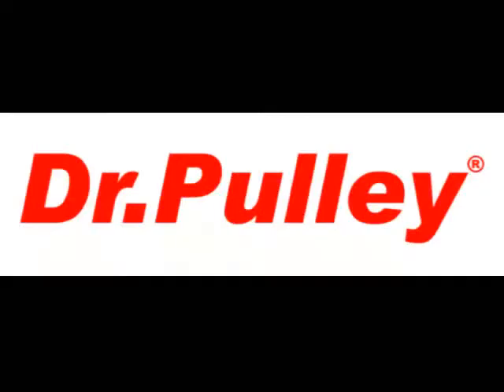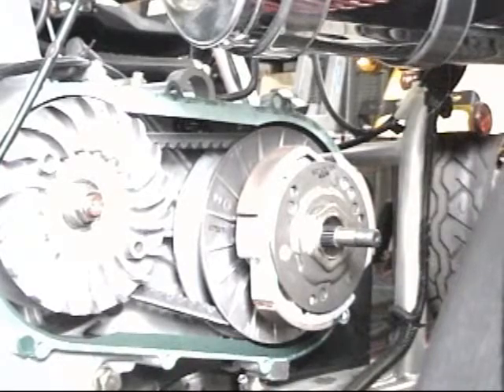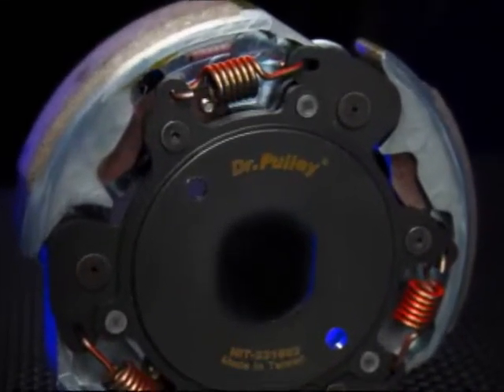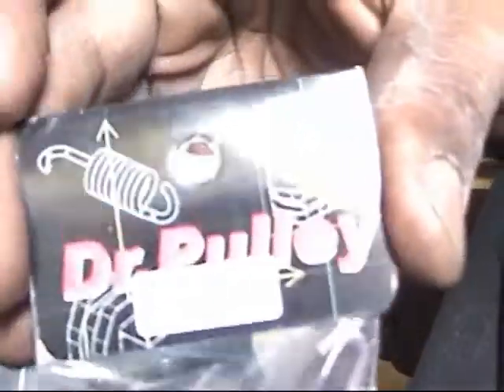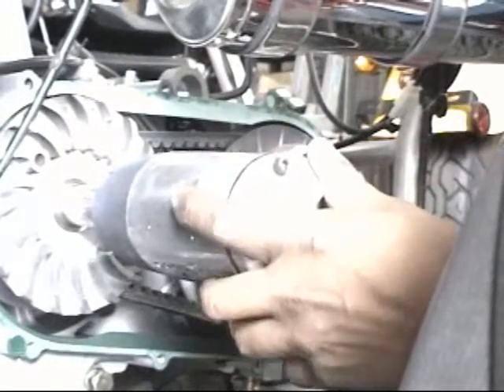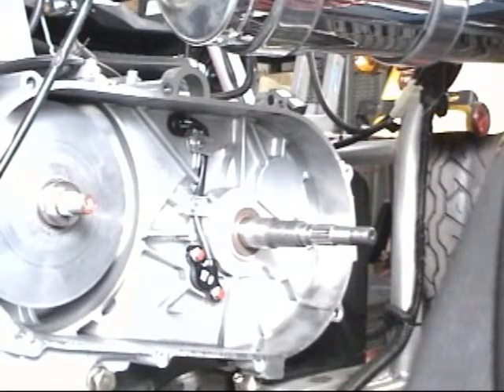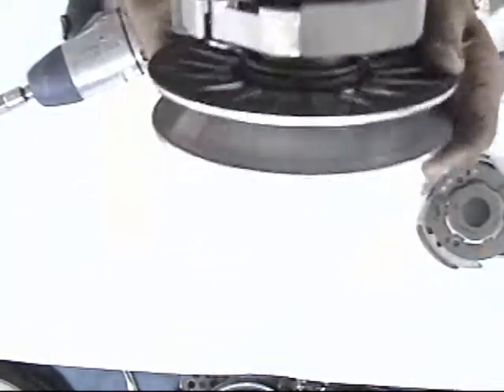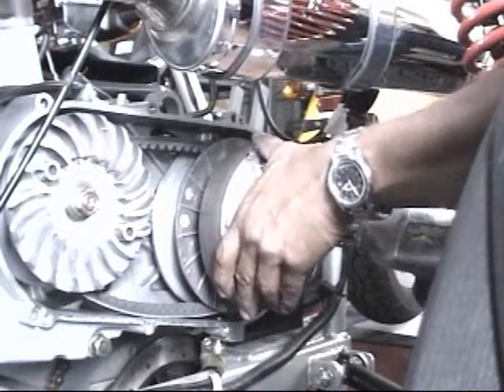DR Pulley Clutch upgrade for Carter 250 / 300 Go Kart by MRP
This is the hit clutch upgrade step by step for the Carter (SYM engine) Go Kart - Buggies sold in the USA. The Hit clutch is the best selling, highest quality clutch on the market, it works for all Quads, ATVs, and UTVs you cant do better than Dr. Pulley.